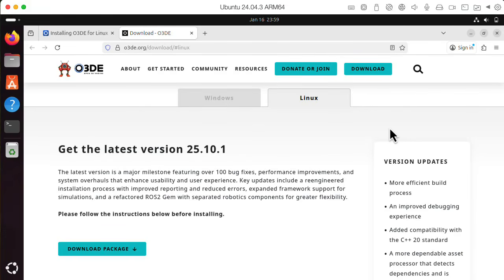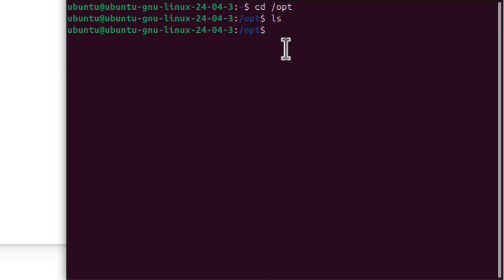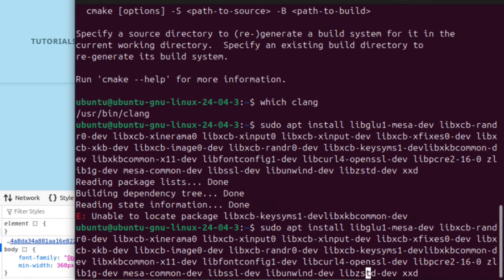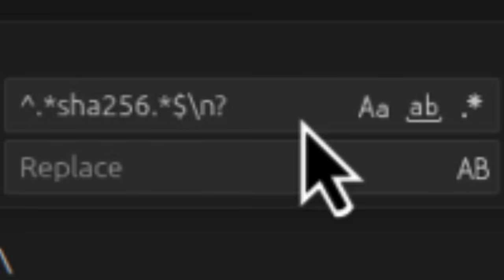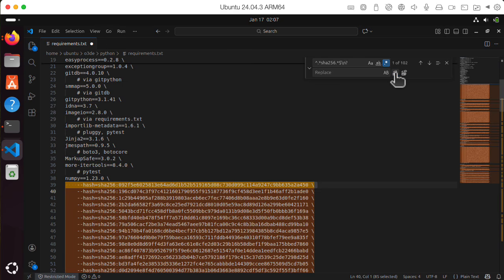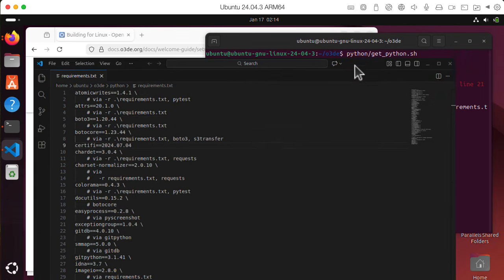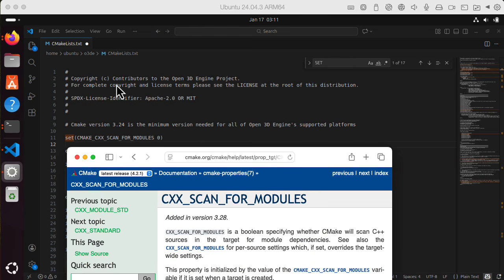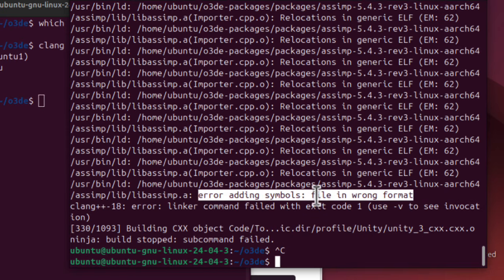Trying O3DE on Ubuntu for ARM in Parallels on an Apple Silicon Mac (open source game engine) (linux)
Anyone know why it can't find clang-scan-deps? (I knew this wouldn't work but I was curious to see how far I would be able to get).

0:00 Introduction
0:25 Debian package
2:24 Installing dependencies
3:06 Cloning repository
3:43 Python hash madness
6:19 clang-scan-deps not found
8:13 Build starting
8:43 Linker failed